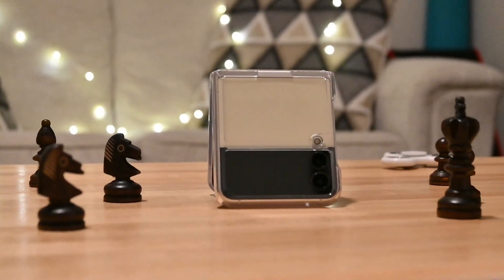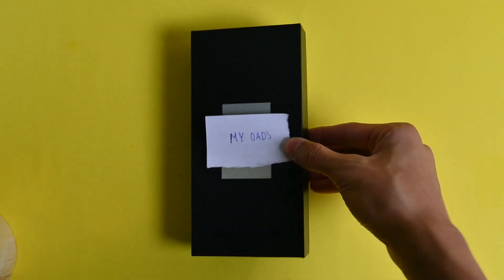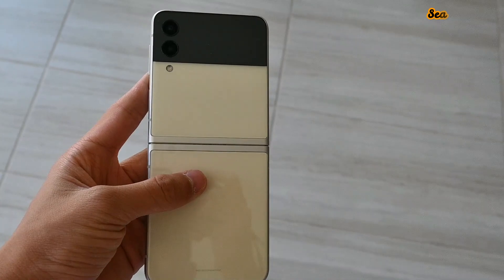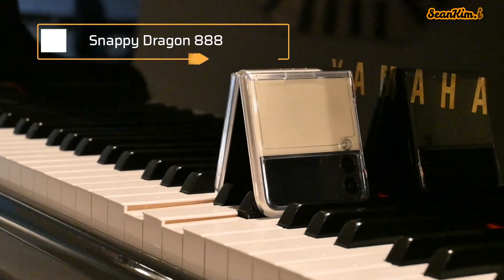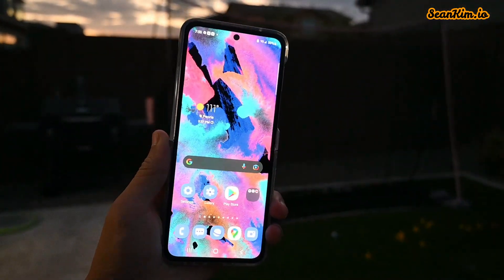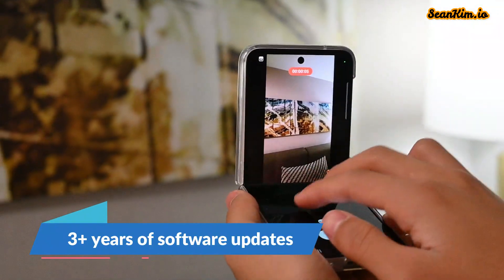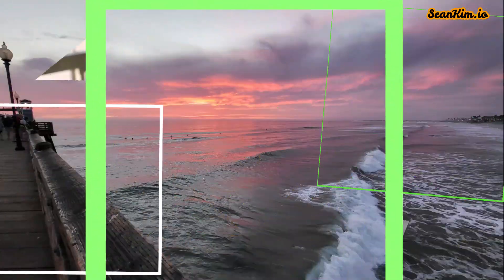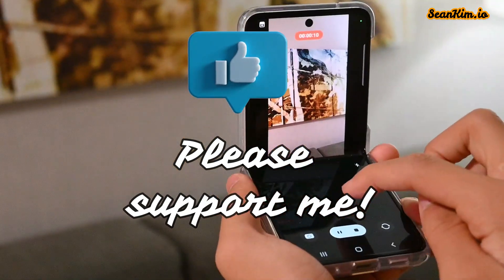Galaxy Z Flip 3 | The price folds in half!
and look out for good deals there; once in a while they have deals on less popular colors of the Z Flip3.

In my overall opinion it's worth it :)

good deals on less popular colors sometimes (black)